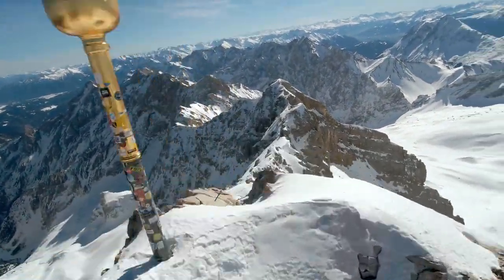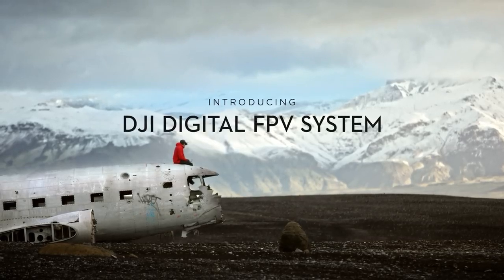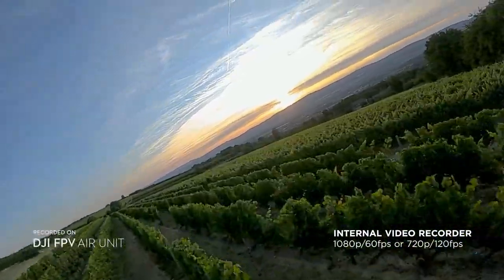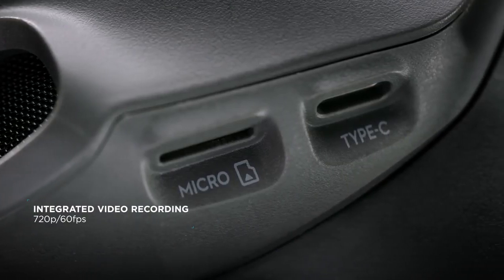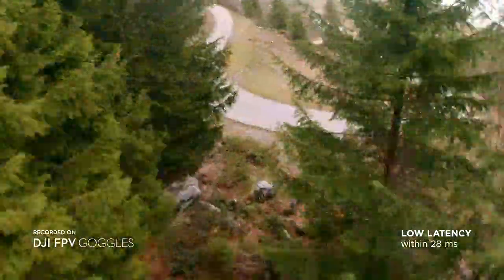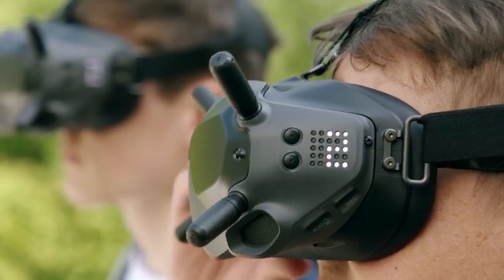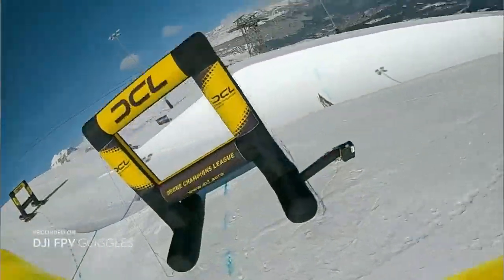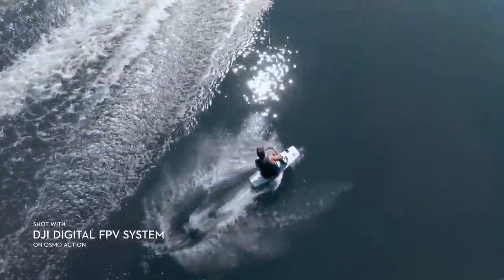DJI FPV Fly More Combo (Mode 2) FPV Drone Racing